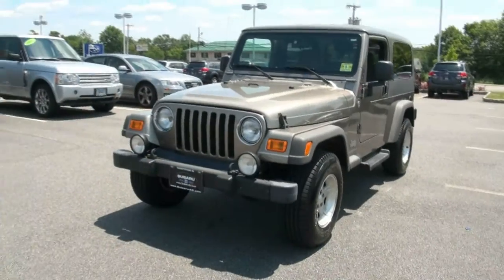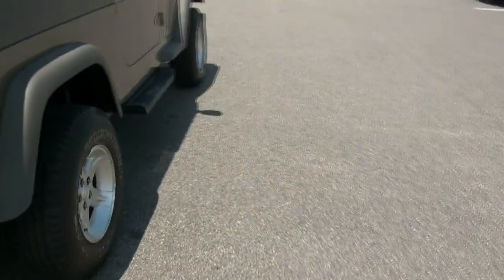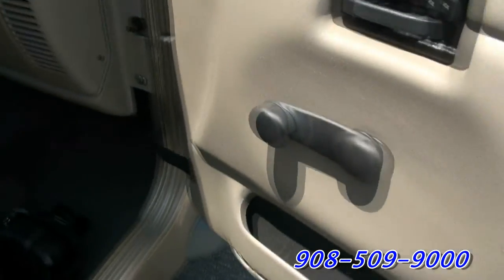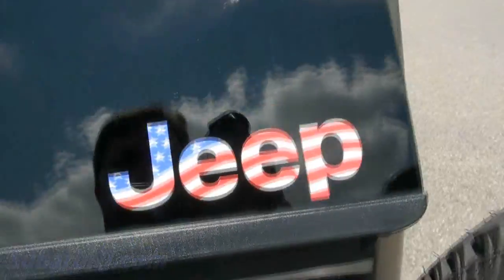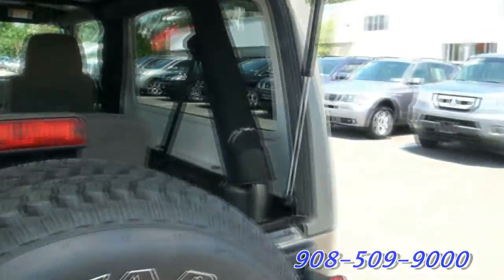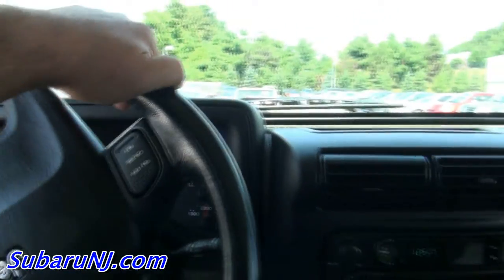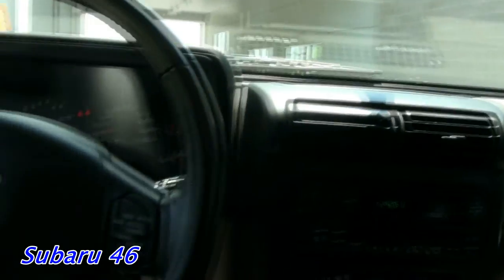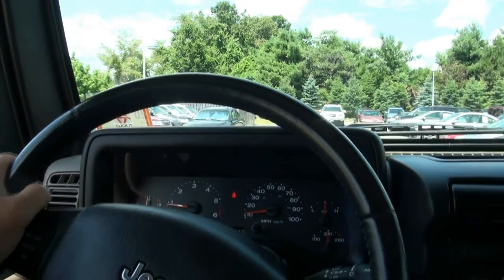2005 Jeep Wranger Unlimited 4.0 4WD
Subaru 46           All Roads Lead to Subaru 46
364 Route 46 West Hackettstown, New Jersey 07840